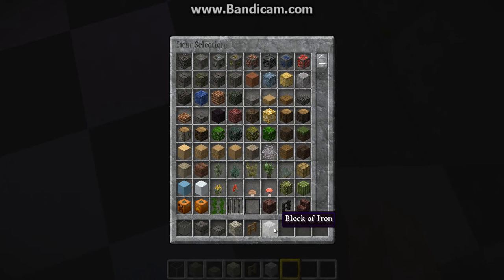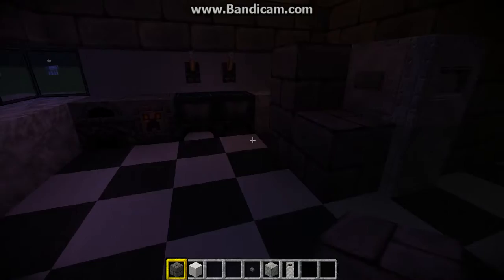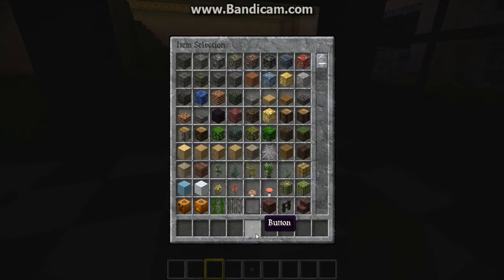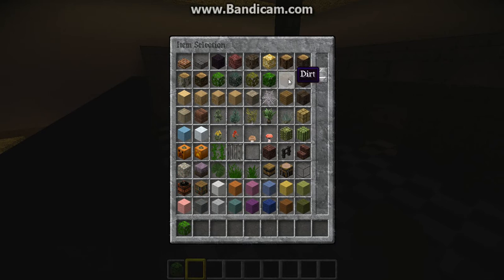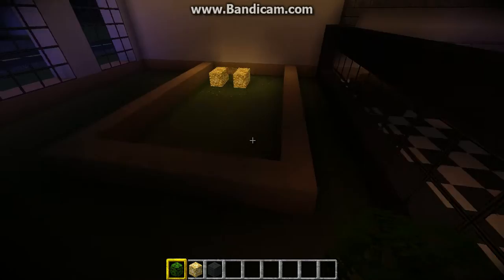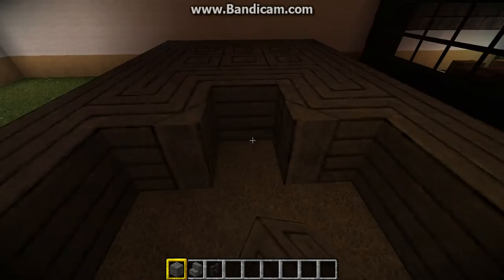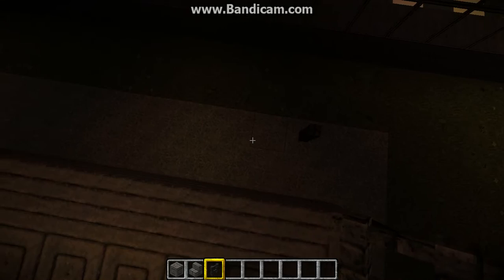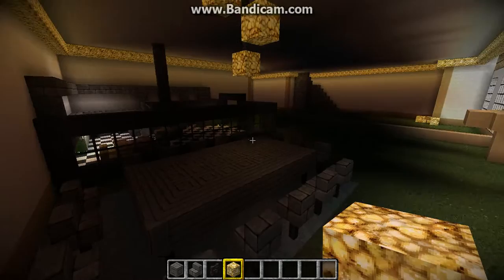Minecraft - Let's build series - Episode 1 part 6